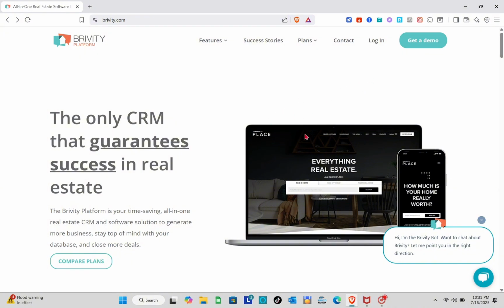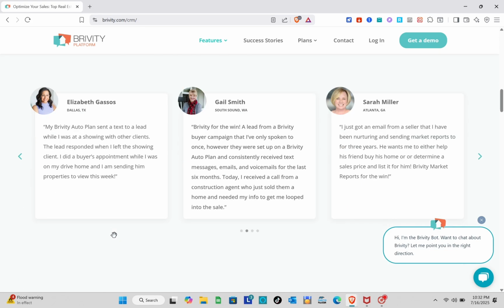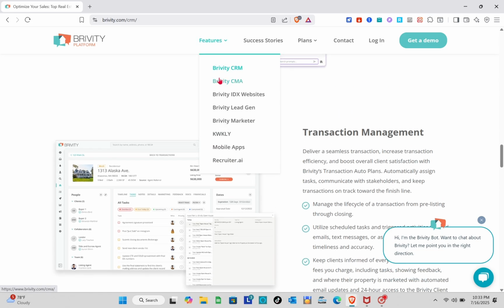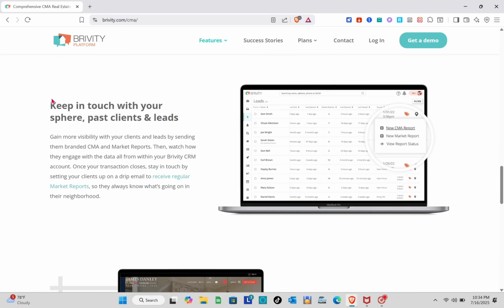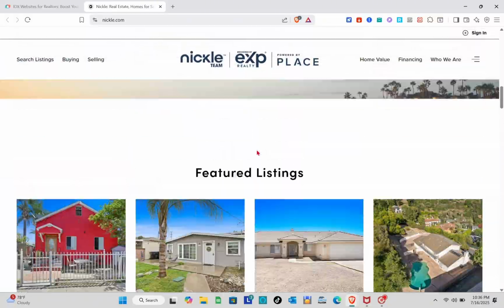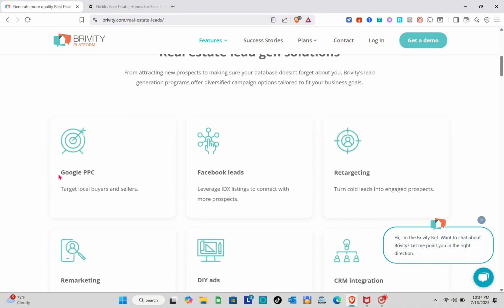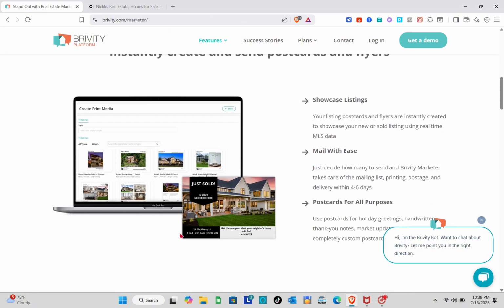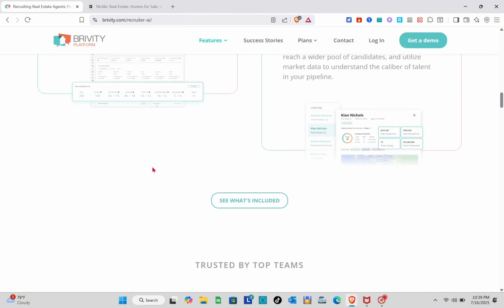Brivity Tutorial || How To Use Brivity For Real Estate Transaction Management (Full Guide)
Learn how to use Privity for real estate transaction management. This video shows you how to get started with the transaction manager and how to contact customer support. Watch now to simplify your real estate agent workflow!